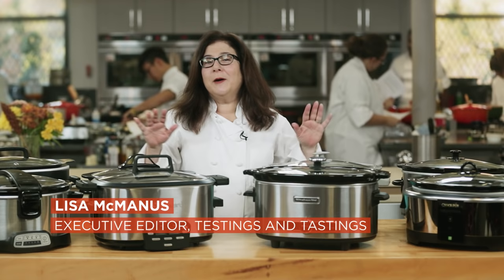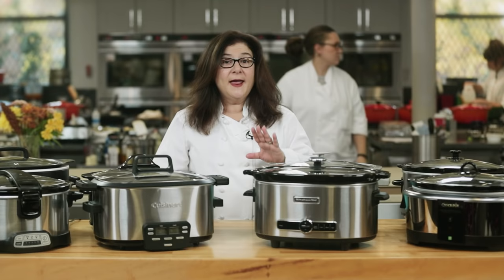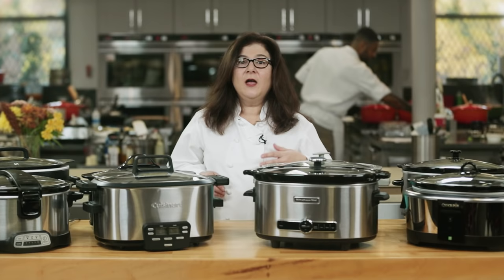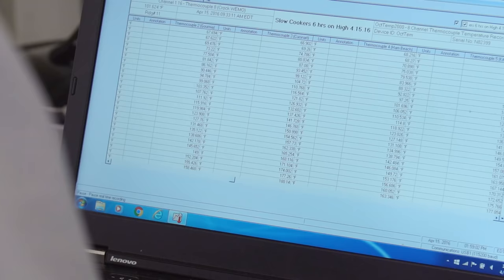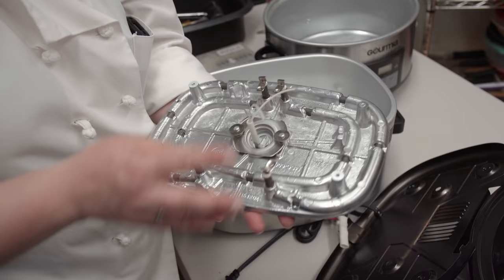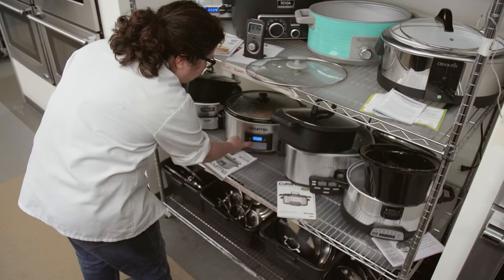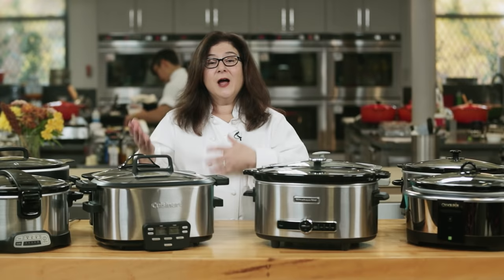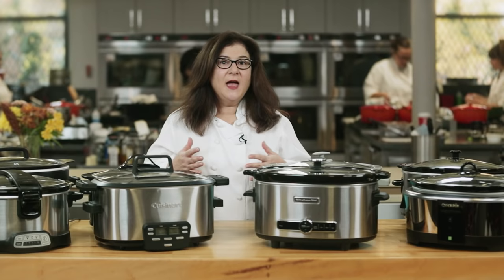Equipment Review: Best Slow Cookers ("Crock Pots") & Our Testing Winner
We tested eight 6- to 7-quart slow cookers to find the best one:
KitchenAid 6-Quart Slow Cooker With Solid Glass Lid
Cuisinart 6-Quart 3-in-1 Cook Central
Ninja 3-in-1 Cooking System
Crock-Pot 6-Quart Slow Cooker with Stovetop-Safe Cooking Pot
Hamilton Beach Stay or Go 6-Quart Programmable Slow Cooker
Crock-Pot Smart Wifi-Enabled WeMo 6-Quart Slow Cooker
Gourmia SlowSmart Express 7 Qt Digital Programmable Slow Cooker
Black + Decker 7-Quart Slow Cooker—Teal

Can machines designed for the same simple purpose—cooking food slowly enough that you can walk away—be all that different? You'd be surprised.

WINNING TRAITS OF A GOOD SLOW COOKER
- At least 6- to 7-quart stated capacity and nearly the same in actual, usable capacity
- Oval shape that can accommodate roasts
- Digital and programmable; automatically switches to warming mode when cooking is done
- Glass lid and countdown timer to let you check progress
- Easy, intuitive display and controls that give unambiguous feedback to user
- Internal temperature sensor that automatically maintains temperature control to prevent boiling
- Internal insulation that prevents hot spots and maximizes cooking efficiency
- Handles that are large and easy to grip and that stay cool

WHAT WE EXAMINED

We tested eight 6- to 7-quart slow cookers, preparing a variety of recipes using both low and high temperature settings and varied cooking times. We used temperature probes to map heating patterns, and a panel of testers evaluated how easy the cookers were to use and clean. We also dismantled a set of the cookers to understand the placement and type of heating elements they contained. All slow cookers were purchased online.

COOKING
We prepared boneless, skinless chicken breasts; whole bone-in turkey breast; and pot roast. We evaluated the texture and flavor of the food and rated the cookers on the uniformity of cooking. We did a final round to test the built-in browning function, when available. We gave highest marks to cookers that produced evenly cooked, juicy, and tender foods every time.

We evaluated how easy the cookers were to fill, set, and maneuver, including the intuitiveness of controls, displays to monitor cooking, weight of the crock, size and shape of handles, and whether the handles became hot.

CLEANUP
We washed each model six times by hand and 10 times in the dishwasher (unless the manual instructed not to do so). We gave high marks to models that were easy to clean, with few nooks and crannies to trap food or water. We also gave preference to pots and lids that were dishwasher-safe and emerged from 10 dishwasher cycles good as new.

HEATING PATTERNS
To map heating patterns, we used temperature probes to track the temperature of each cooker’s contents as it heated 4 quarts of room-temperature water over a period of 6 hours on high and 12 hours on low.